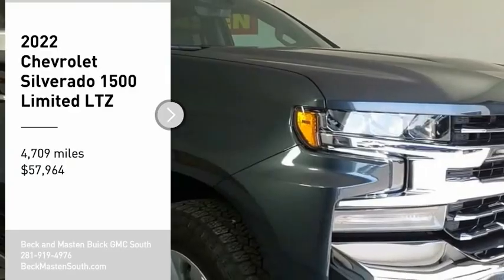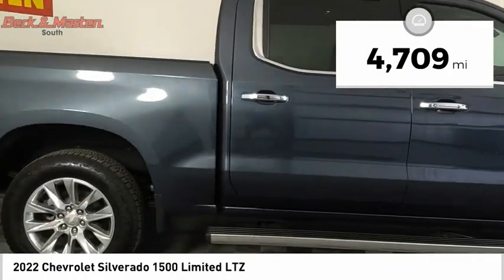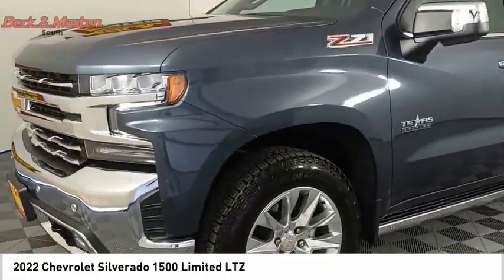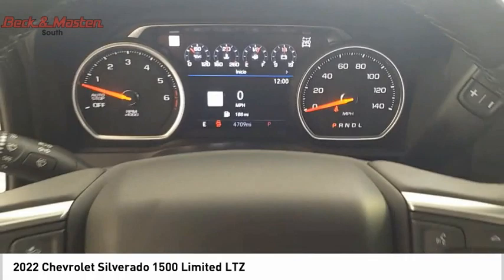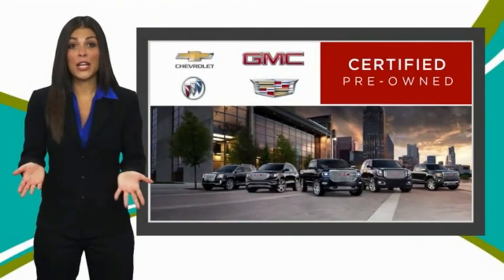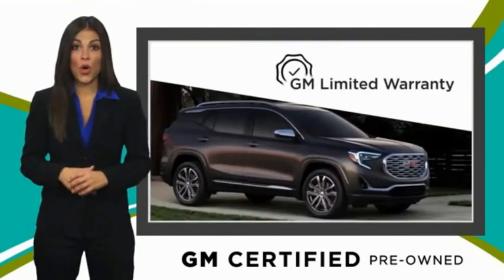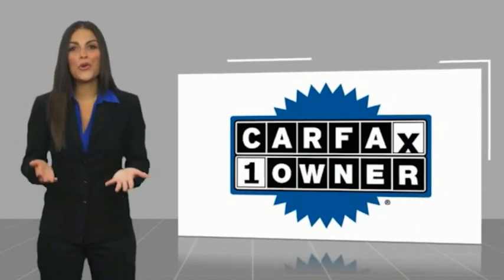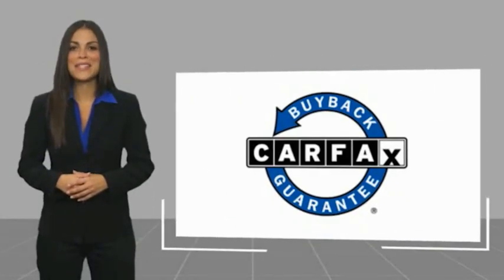2022 Chevrolet Silverado 1500 Limited Z603358A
2022 Chevrolet Silverado 1500 Limited LTZ